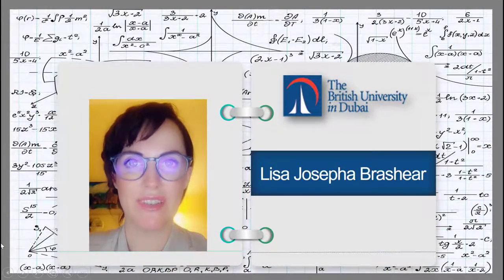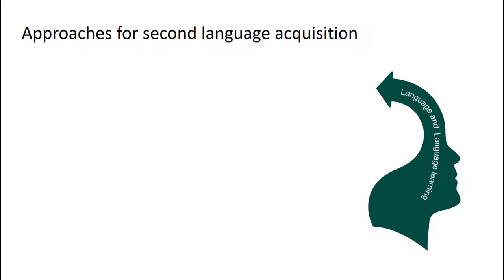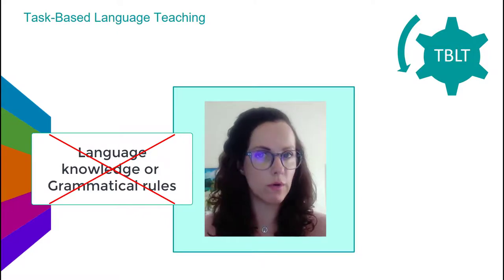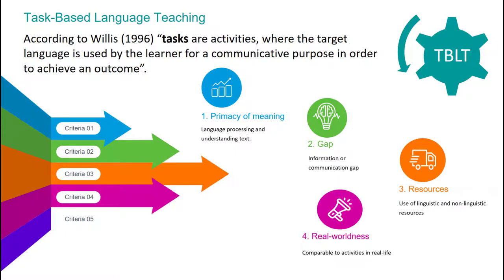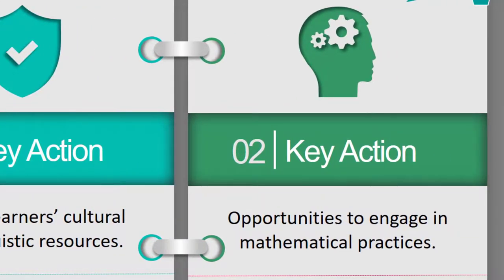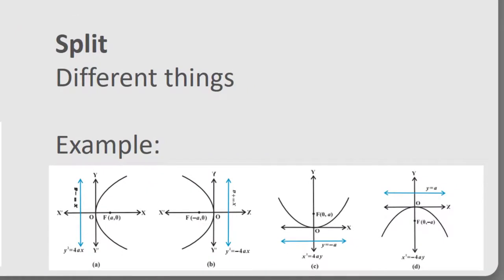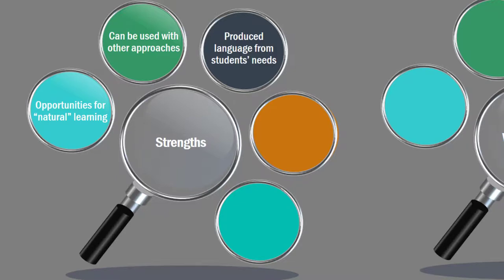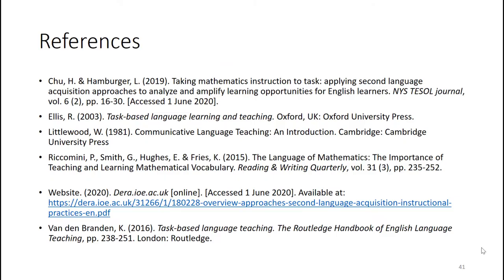Design of Mathematical Tasks for English Learners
Presentation for Dr. Tendai.
British University in Dubai.
by Lecturer Lisa Josepha Brashear